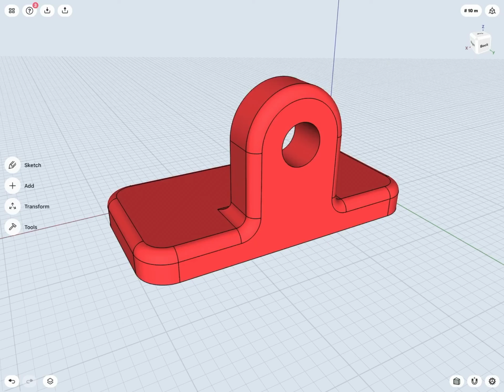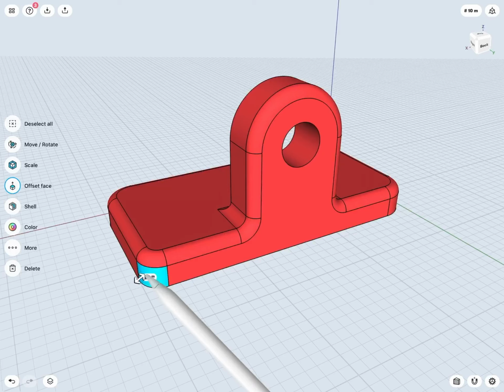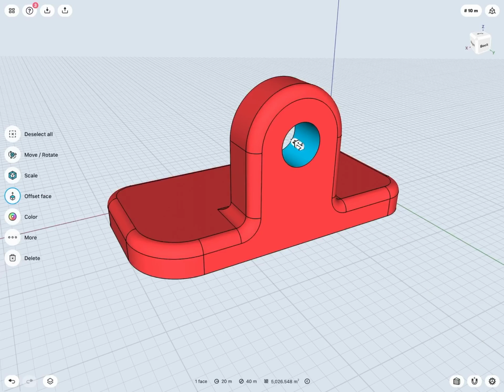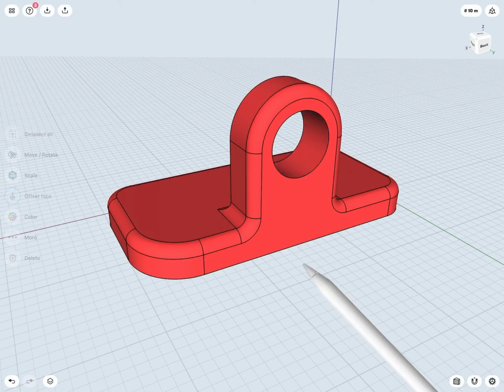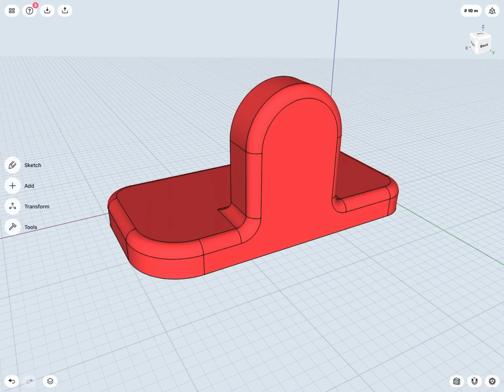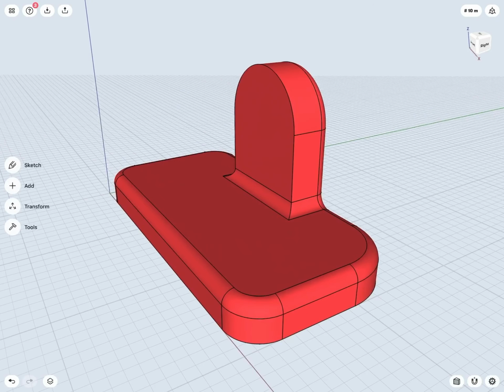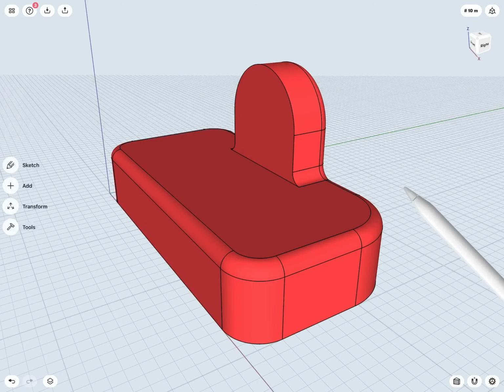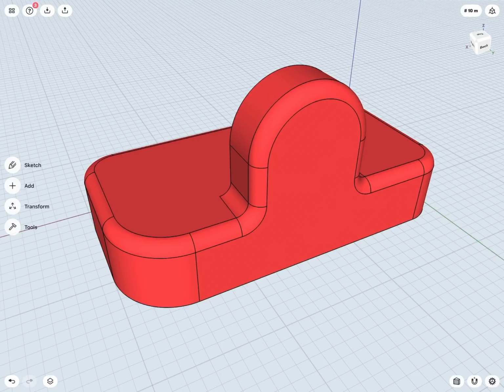Direct modeling | Creating simple 3D bodies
Modify multiple bodies and parts on the fly. Direct modeling provides multiple, easy ways to directly make changes to your design. Edit the dimensions of any aspect of your model, including chamfer length, fillet radius, length, width, or radius.

Topics covered: Offset, Direct Modeling

Learn more about the differences between direct modeling and parametric modeling